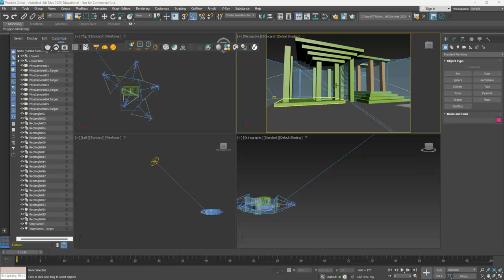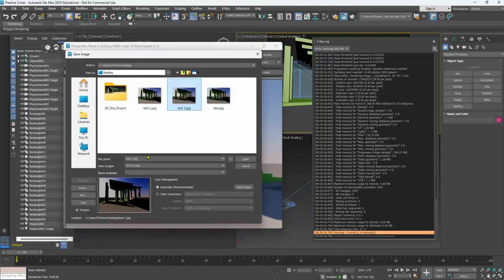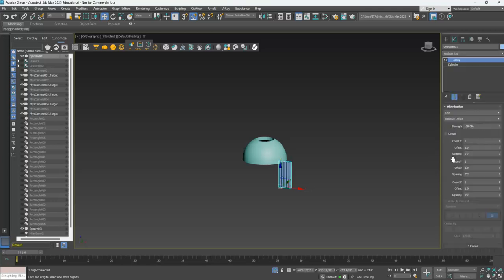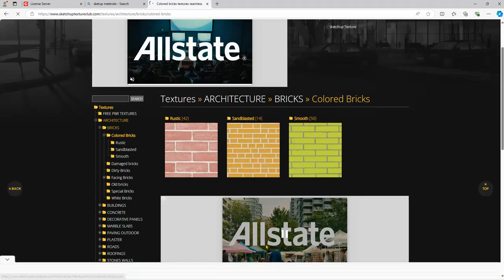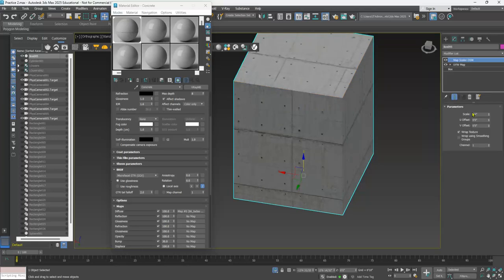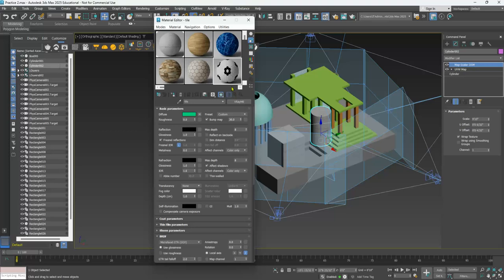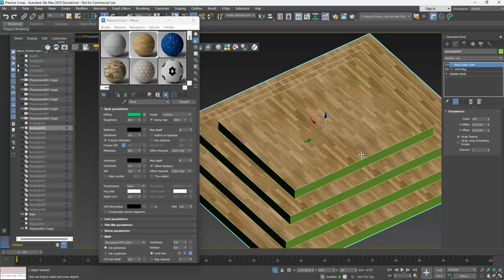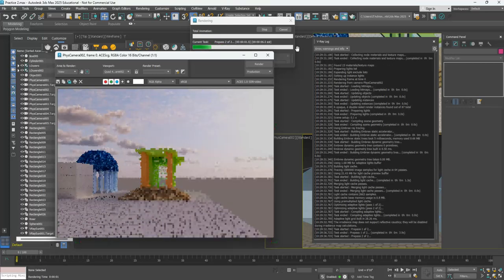ARCH 3592 Lecture 03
Intro to applying basic materials.